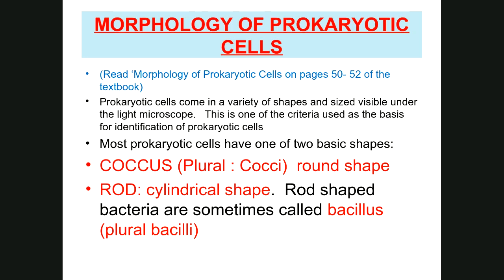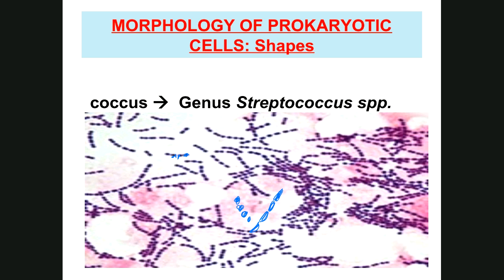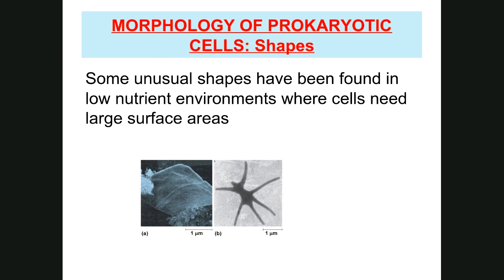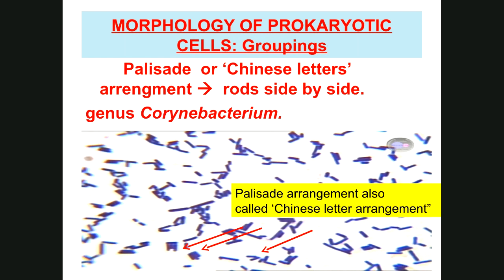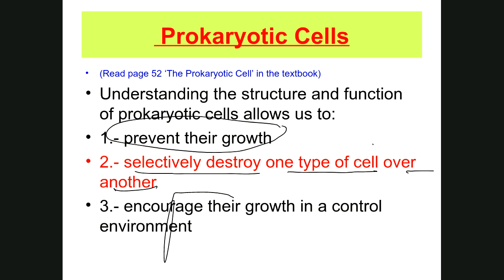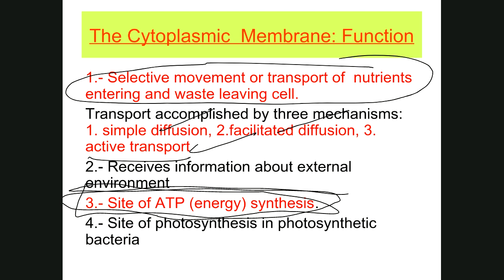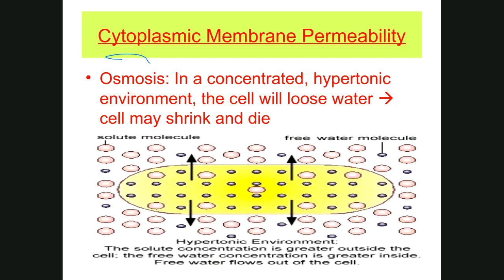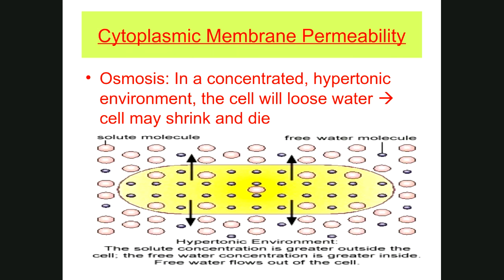Chapter 3_Part 2